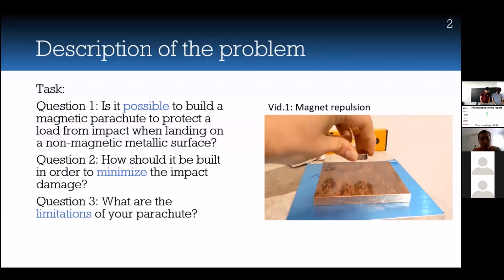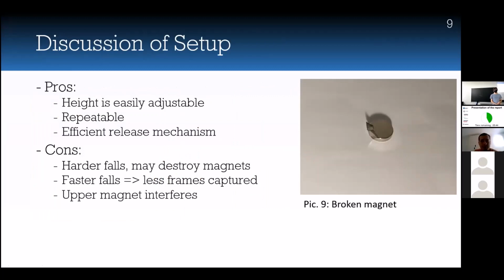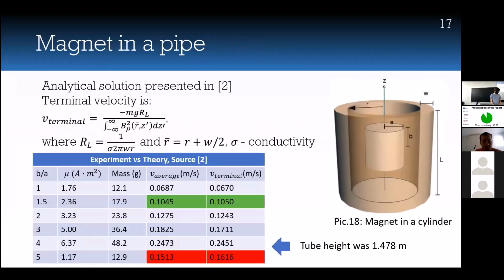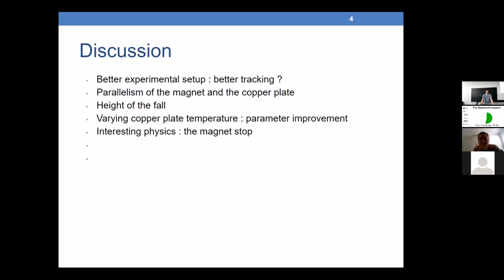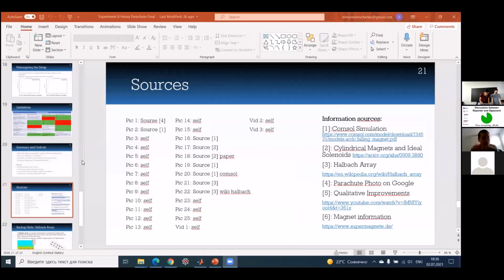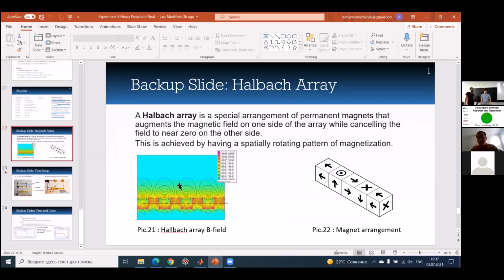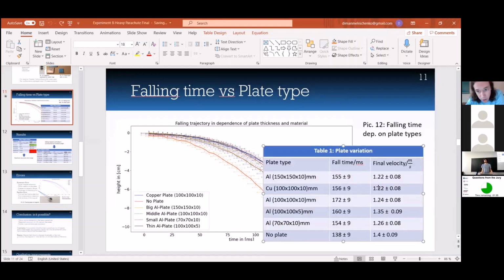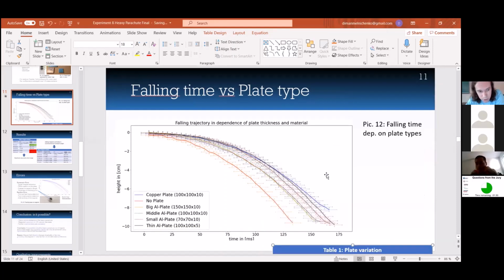IPT 2021 Online Edition: Is a Magnetic Parachute Possible?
A German team of physics students are demonstrating their solution to problem 8 of the IPT 2021. Their opponent in their 3rd Physics fight is France. The statement of the problem asks if it possible to build a magnetic parachute to protect a load from impact when landing on a non-magnetic metallic surface? The challenger should build it in order to minimize the impact damage, and to explore are the limitations of their parachute.

3rd Physics Fight, 6th Room, Problem 8 Heavy Parachute.

This experiment and the debate was part of the International Physicists' tournament 2021. Teams of young university level science students were asked with solving numerous problems throughout the year, with the final challenge of defending them against their peers from other nations.

The IPT was held purely online via Zoom second time.